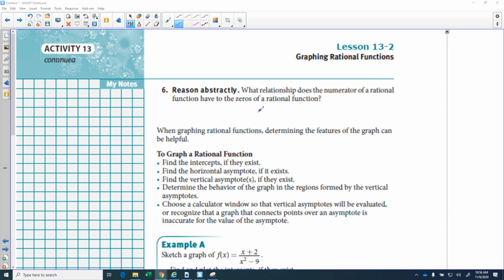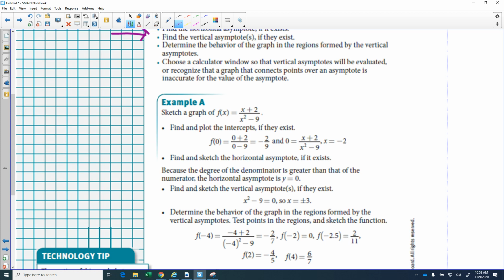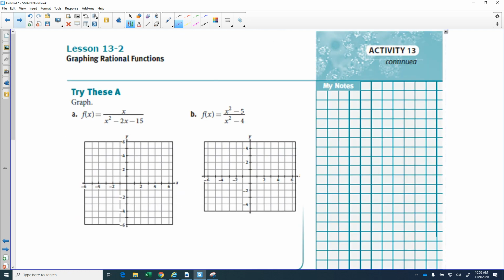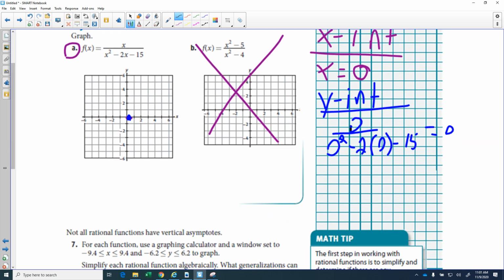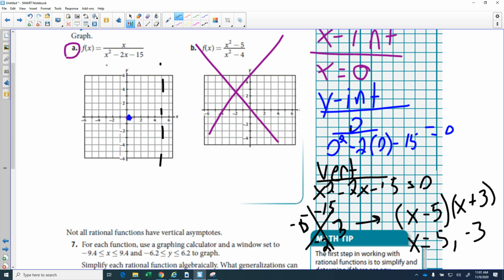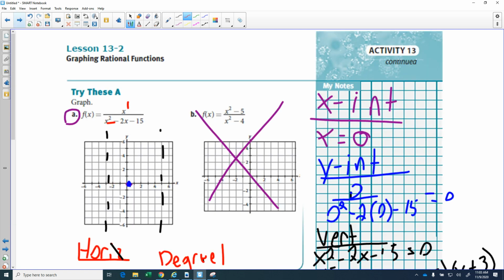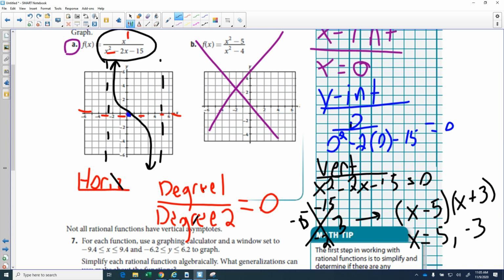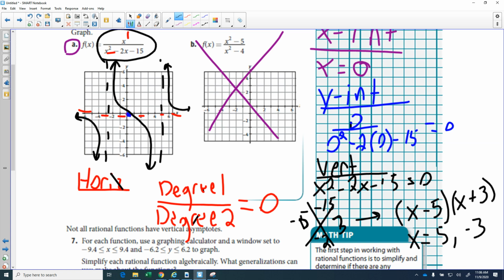Pre-Calc Lesson 13-2: Rational Graphing